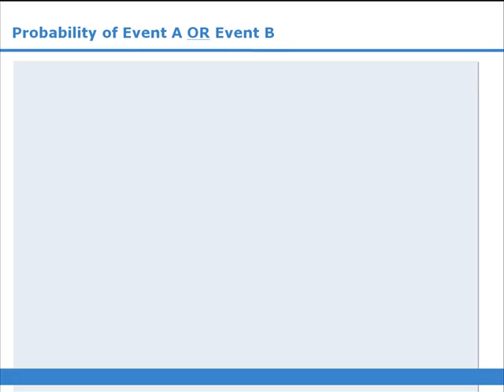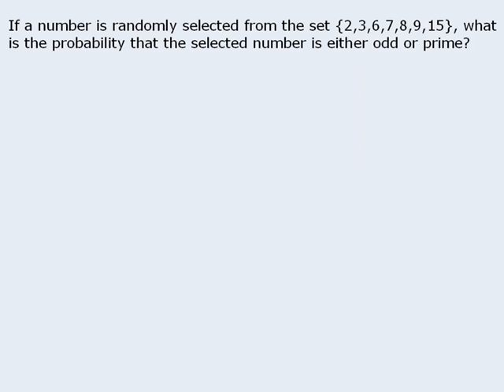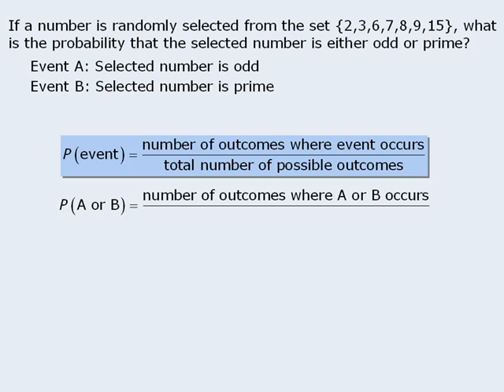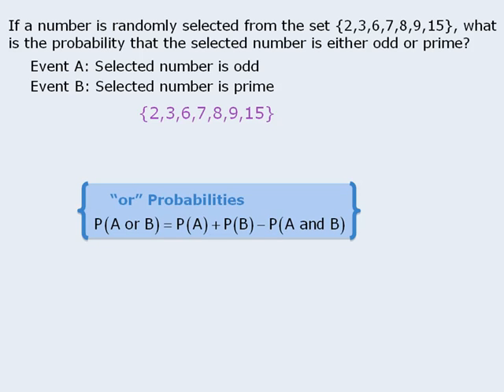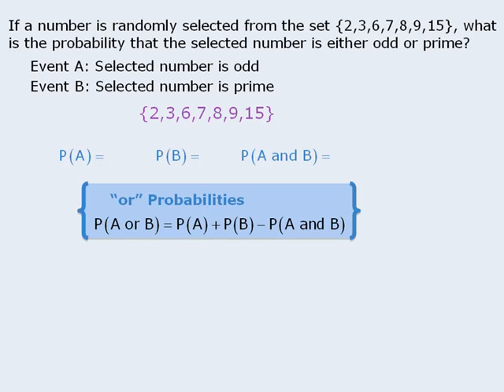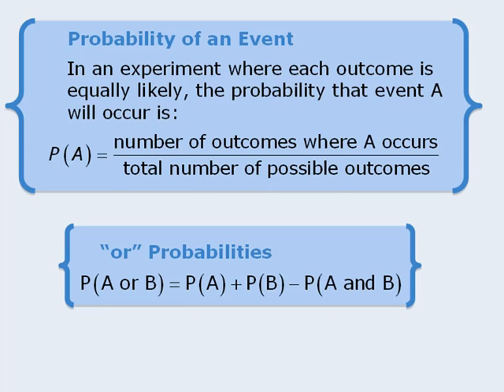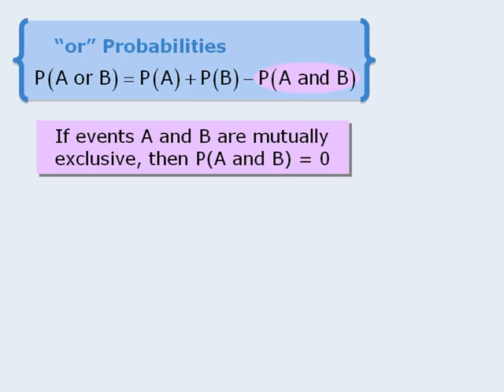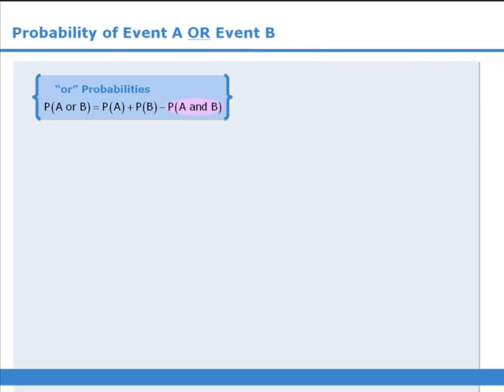Probability of Event A OR Event B ...4